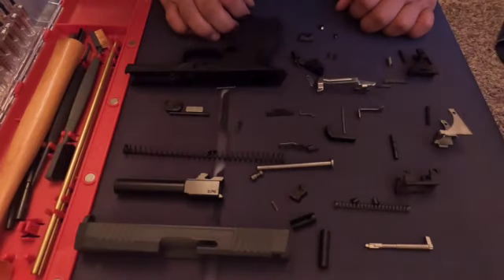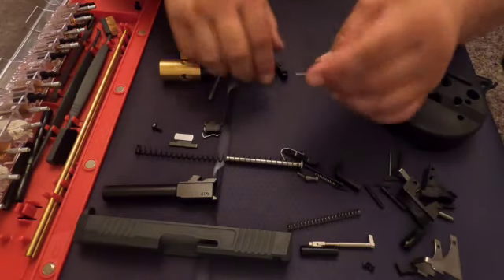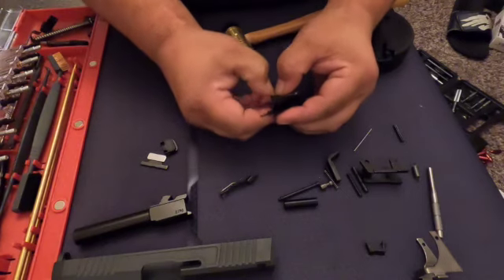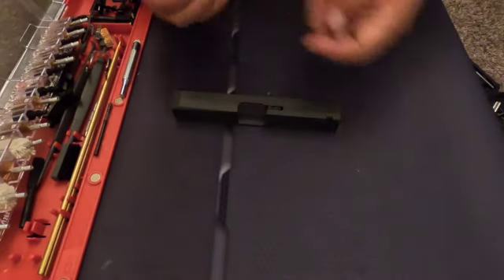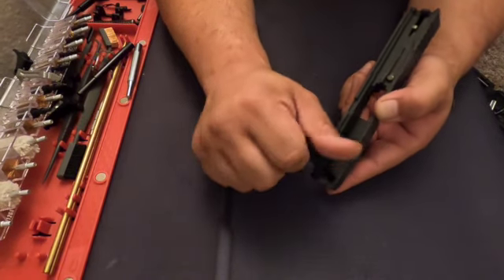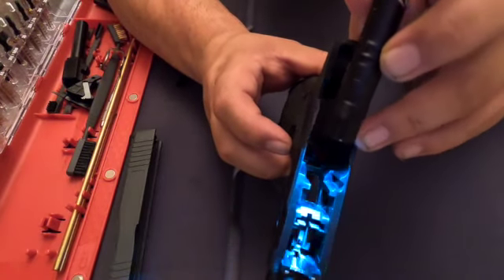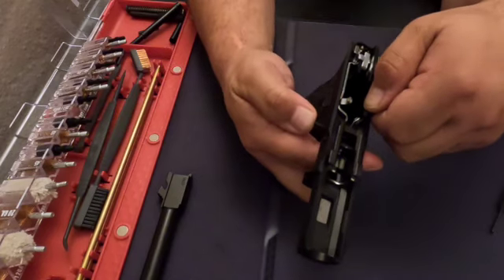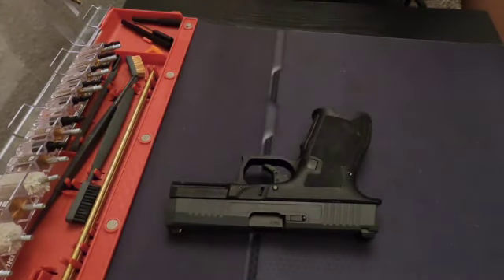PSA Dagger build kit SD 480p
Got a build kit from SDI where I am doing the Handgun specialist course. this is the PSA Dagger build kit. I show how to put together this build kit.